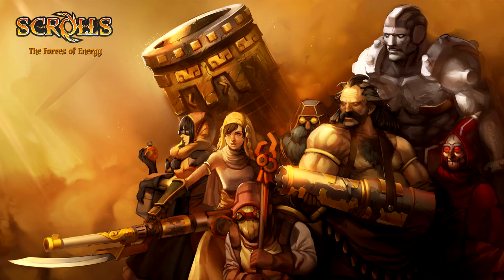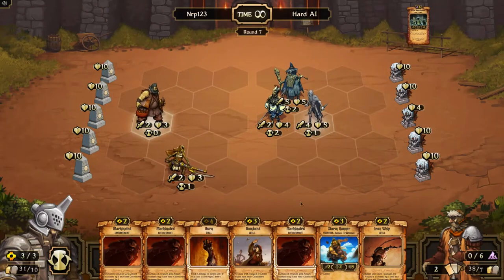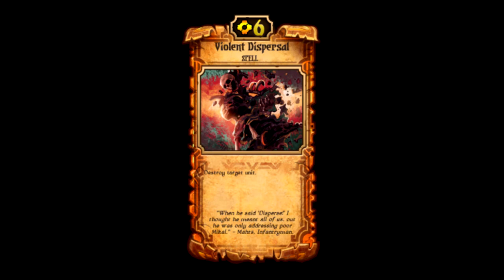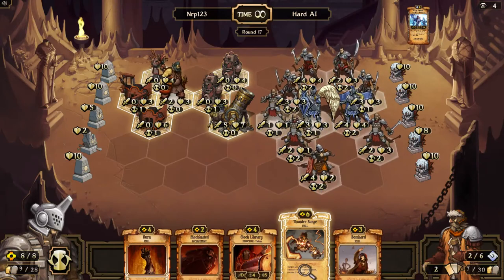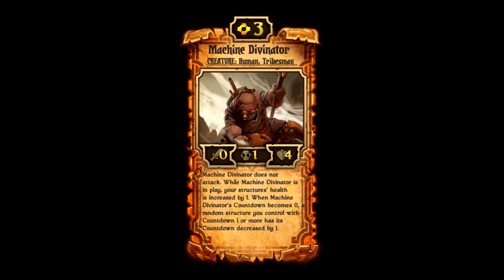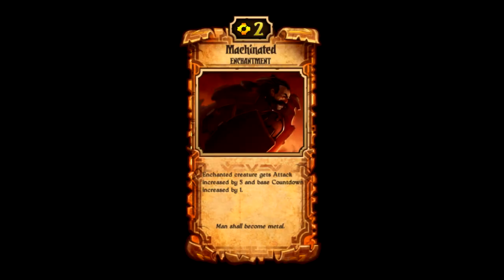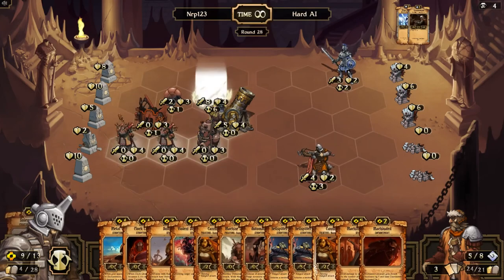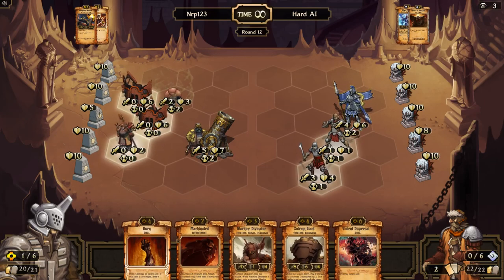The Top 10 Energy Scrolls!